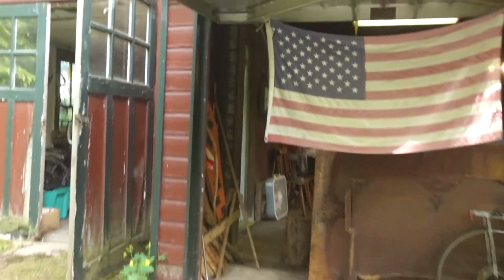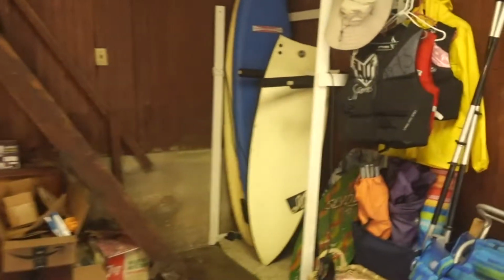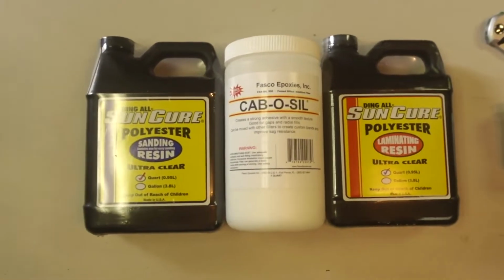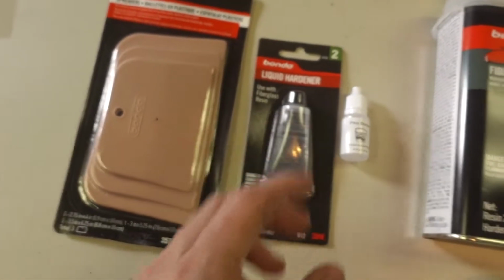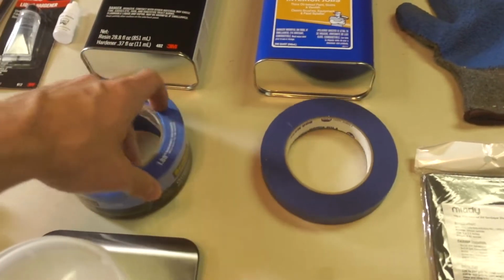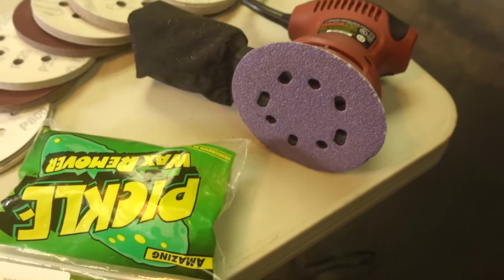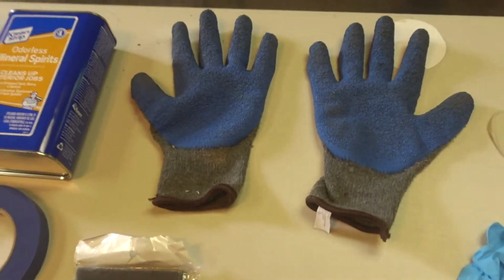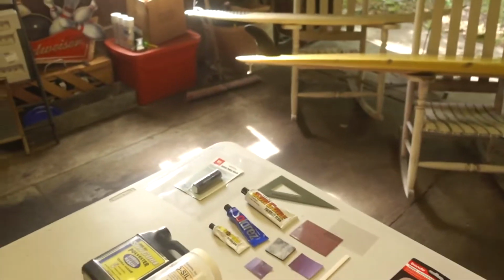EVERYTHING you need to FIX Surfboard Dings + The start of my journey to shape surfboards!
This video is made for people who are complete beginners when it comes to fixing surfboard dings. This video shows you all the tools and items you need to get started and fix all types of dings. This video is also an introduction to the start of my journey to eventually shape my own surfboard.

Also if you need to get any of the items shown in this video I have linked them down below.

0:00 - 1:39 Introduction to my barn and boards I will be fixing up
1:39 - 8:43 WHAT YOU CAME HERE FOR. *Everything you need to properly fix dings*
8:43 - 9:16 Outro (plzz like and subscribe 🙏🏼 )
9:16 - 10:08 DOPE Estoric Beat

Links to Everything I used in this video

* 🛒 Camera used to film this video
* 🛒 PHIX DOCTOR MEKP Hardener
* 🛒 120 To 3000 Assorted Grit Sandpaper for Wood Furniture Finishing, Metal Sanding and Automotive Polishing, Dry or Wet Sanding, 9 x 3.6 Inch, 36-Sheet
* 🛒 5-Inch 8-Hole Hook and Loop Sanding Discs, 40/80/120/240/320/600/800 Assorted Grits Sandpaper - Pack of 70
* 🛒 Coleman Rubber Mallet with Tent Peg Remover
* 🛒 Etekcity Food Scale, Digital Kitchen Weight Grams and Ounces for Baking and Cooking, Small, Stainless Steel
* 🛒 Surker Mens Hair Clippers Cordless Hair Trimmer Haircut & Grooming Kit For Men Beard Trimmer Rechargeable LED Display
* 🛒 Pickle Wax The Remover w/Wax Comb
* 🛒 GEAR AID Wetsuit Cleaner and Conditioner, Removes Bacteria, Salt and Residue with Concentrated Shampoo
* 🛒 White Pigment for Epoxy Resin, Gelcoat, Paint - 4 oz
* 🛒 Cabosil - Fumed Silica Thickener in Quart Tub
* 🛒 200 Pcs Craft Sticks Ice Cream Sticks Natural Wood Popsicle Craft Sticks 4.5 inch Length Treat Sticks Ice Pop Sticks for DIY Crafts
* 🛒 Sun Cure Ding All 1 Quart Polyester Laminating Resin
* 🛒 SunCure Sanding Resin - 1 Quart
* 🛒 SOLAREZ UV Cure Epoxy Ding Resin - SUP Paddleboard & Surfboard Repair Kit
* 🛒 Abahub 3 Piece Surfboard Traction Pads for Skimboards Surf Boards, Black, Blue, Gray, White
* 🛒 Ding All Sun Cure Repair Kit Polyester Fiberfill
* 🛒 Selfie Stick Tripod
* 🛒 Sticky Bumps Cool/Cold Water Surfboard Wax 5 Pack
* 🛒 Crocs Classic Clog|Comfortable Slip on Casual Water Shoe Mules

You like the beats in this video? It’s all from the homie ESTORIC

PRO TIP: watch this video and other tutorial videos at 150% or 200% speed. MUCH faster to watch 😎

Introduction to my barn and boards I will be fixing up (00:00)
WHAT YOU CAME HERE FOR (1:39)
plzz like and subscribe (8:43)
DOPE Estoric Beat (9:16)